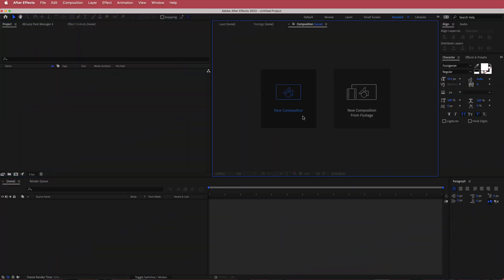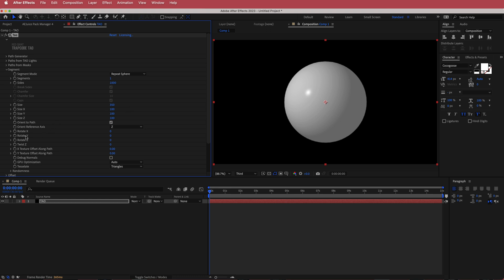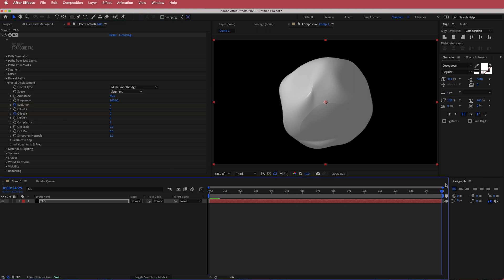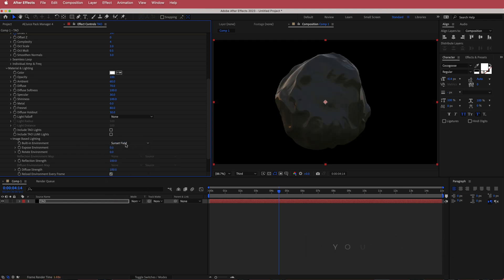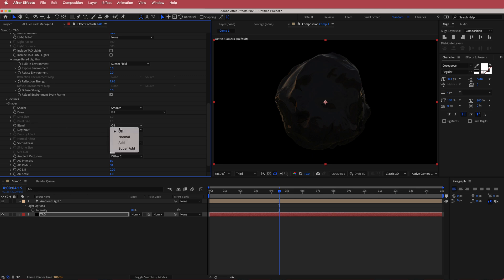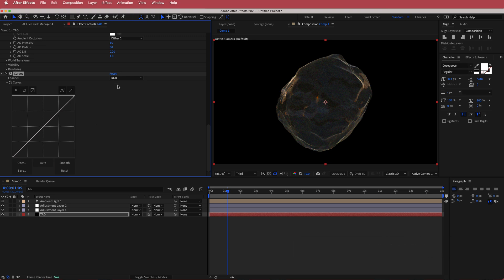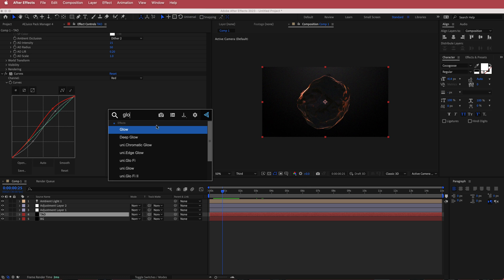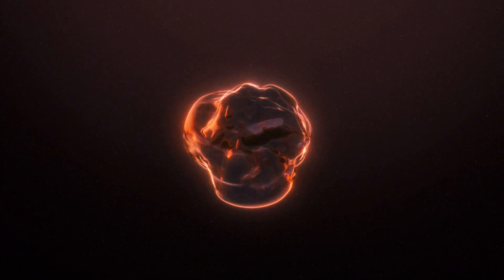Glowing Blob | After Effects Tutorial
■ ∞ VIDEO INFORMATION ∞ ■
If you're looking to add some otherworldly, eye-catching flair to your video or animation project, creating a glowing blob effect is a great option. With this After Effects tutorial, you'll learn how to create a dynamic, colourful, and luminescent blob that can add a touch of sci-fi to your visual creations.

■ ∞ TIMECODES ∞ ■
0:00​​ - Intro
0:31​​ - Setting up your comp
1:00​​ - TAO
1:50​​ - Segments
4:17​ - Adding to the blob
6:39​ - Shader
7:30​ - Adding Effects
11:20​ - Outro